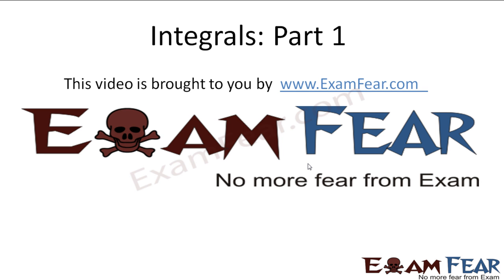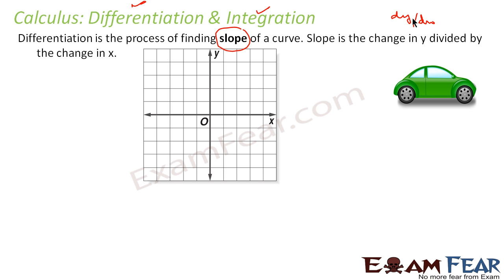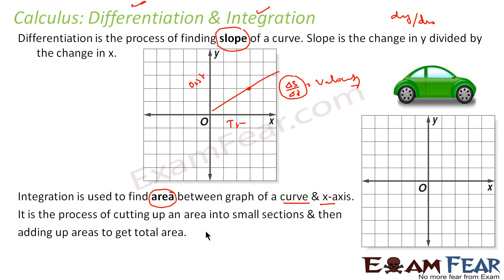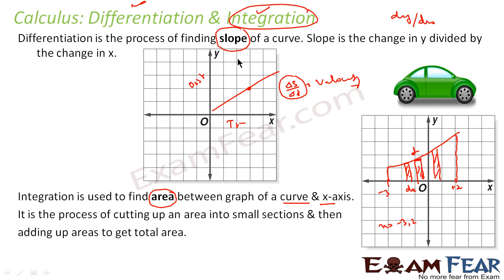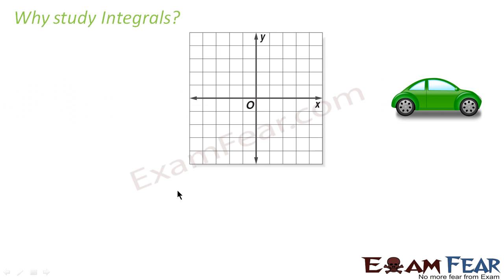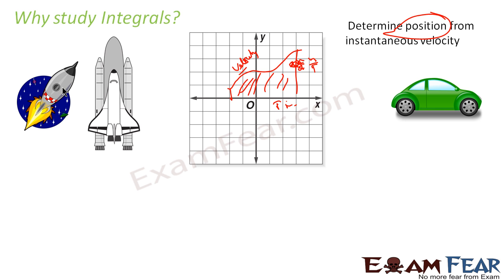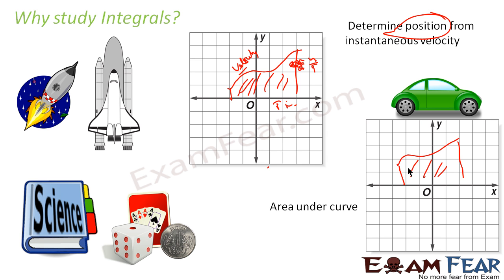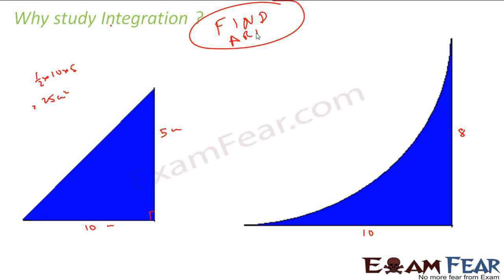Maths Integrals part 1 (Introduction) CBSE class 12 Mathematics XII